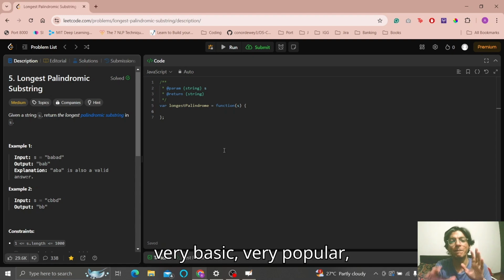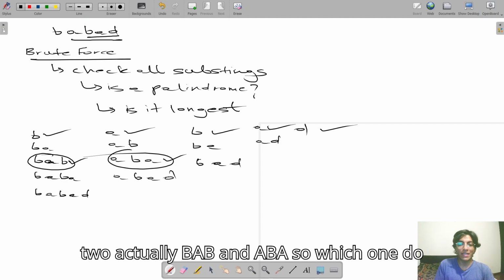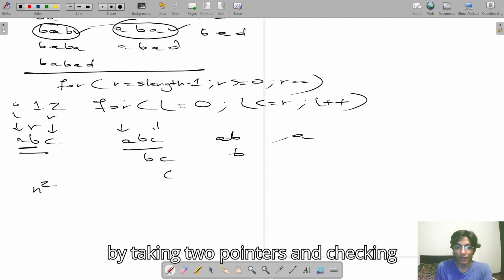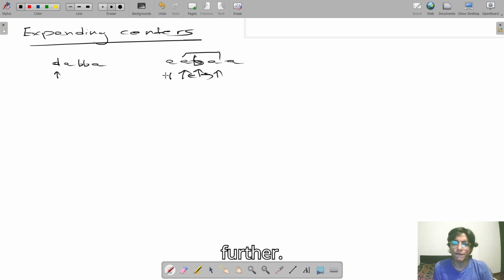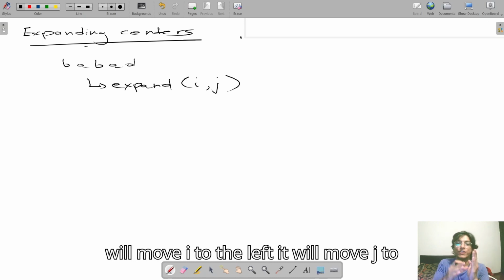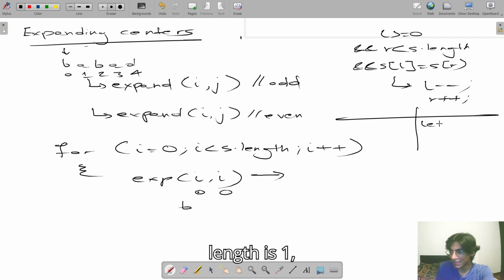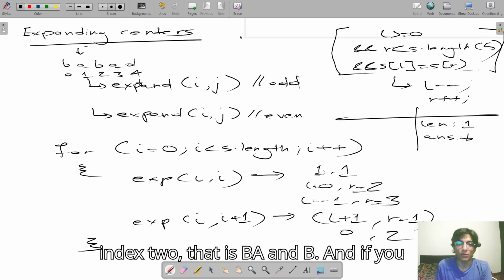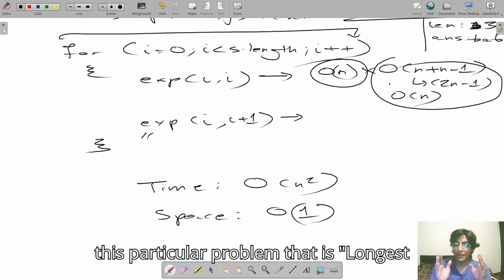Longest Palindromic Substring - Leetcode 5 - Explanation & Dry Run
Explanation and dry run of the coding interview problem: Longest Palindromic Substring

Chapters:

0:00 Problem Statement
0:37 What is a Substring?
0:50 What is a Palindrome?
1:41 Approach 1 - Brute Force (Check All Substrings)
4:29 How to form all substrings within a string?
7:20 Complexity Analysis - Brute Force Approach
7:56 How to check if a string is a palindrome?
9:11 Complexity Analysis - Brute Force Approach
9:39  Approach 2 - Expanding Centers
17:45 Expanding centers - Dry Run
24:10 Complexity Analysis - Expanding Centers Approach